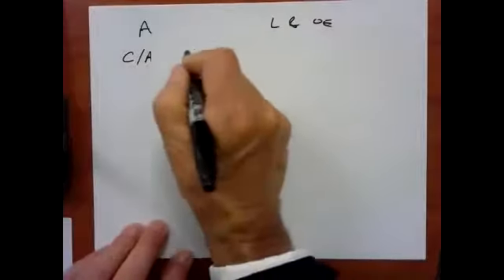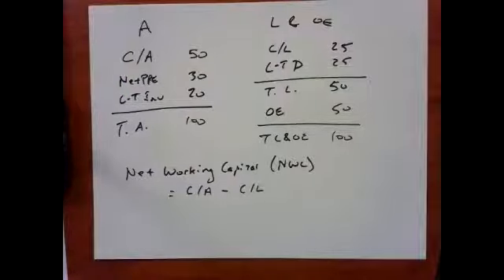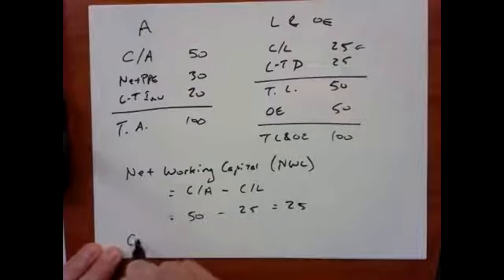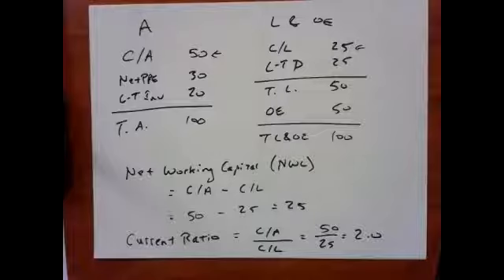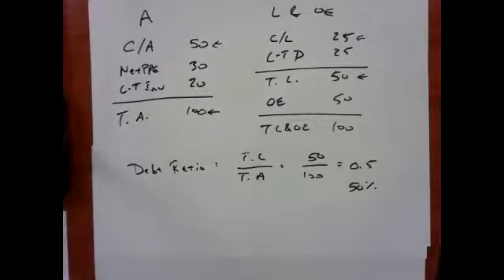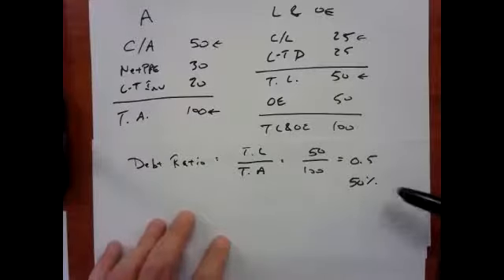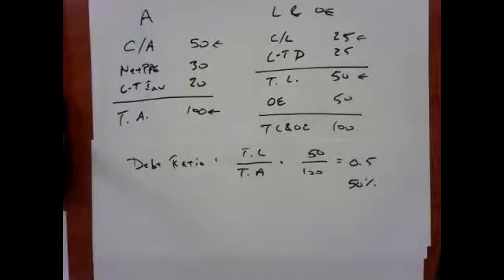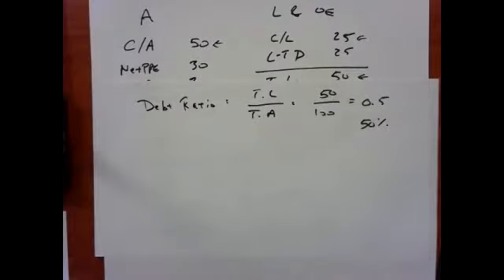HMP 740 ch 4 part 4